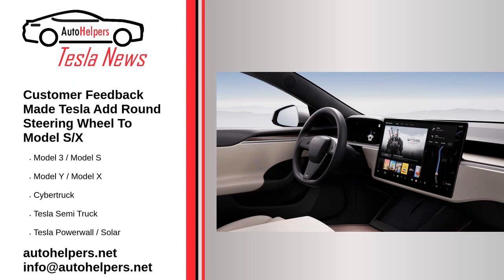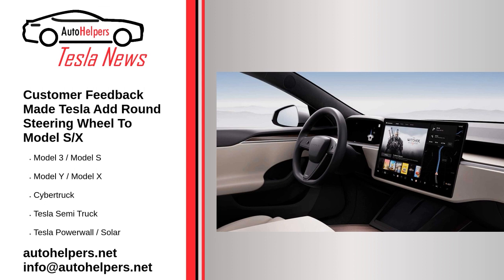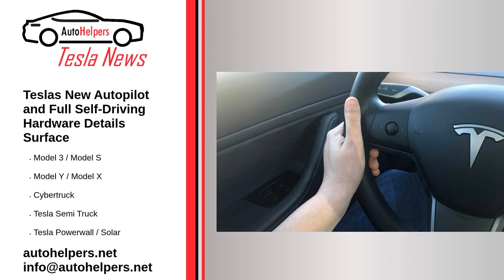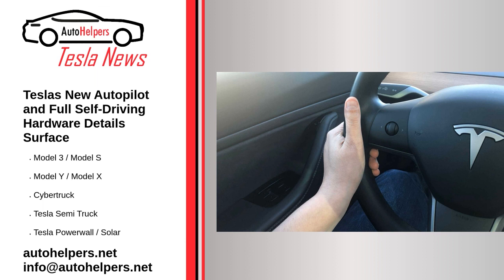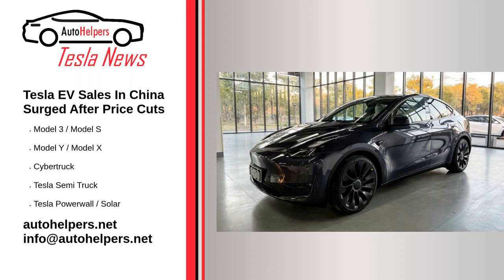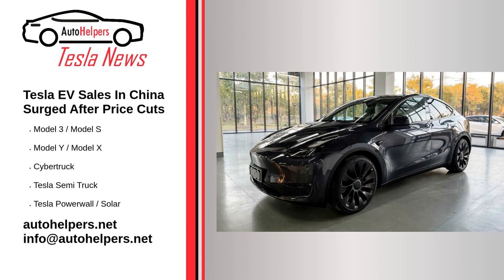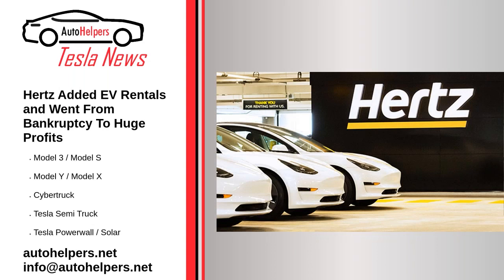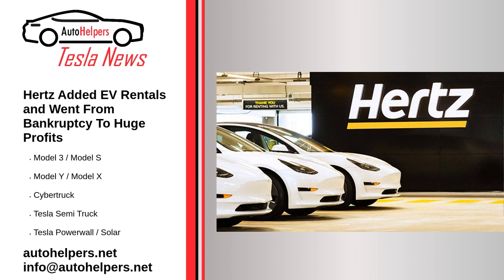Tesla News - January 18th, 2023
Tesla News.